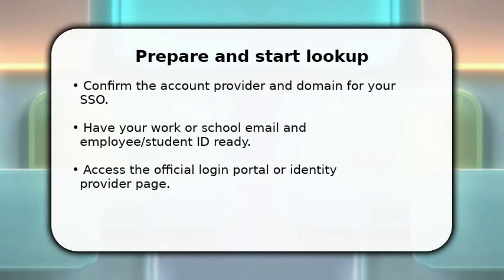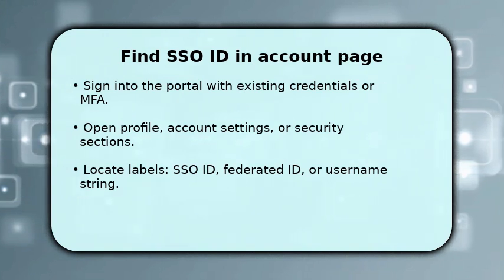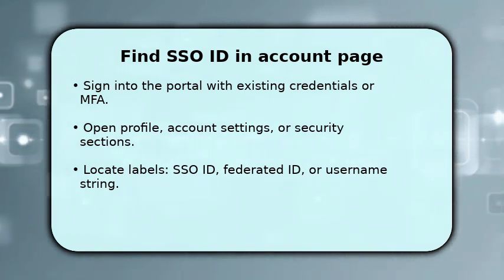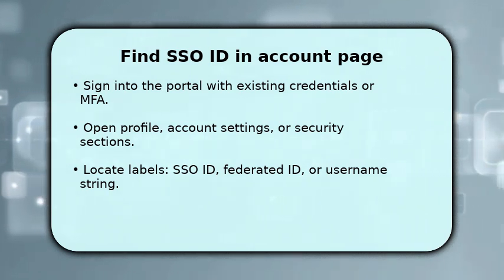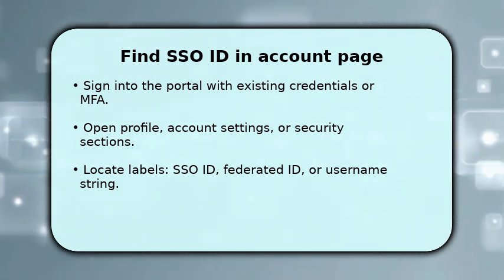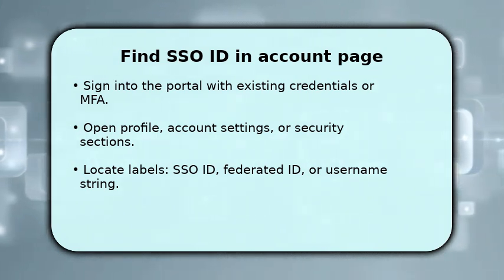How to Find My Sso Id - Step by Step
How to Find My Sso Id - Step by Step | 🔒 Surfshark VPN Deal — Stay private and secure. $1.99/mo + 3 Months Free ▸

Learn the step-by extricate your SSO ID for seamless online access. This video guides you through a clear, easy process to find and manage your Single Sign-On credentials across various platforms.

find my SSO id, Single Sign-On Id retrieval, SSO login credential management, access multiple services with one ID, step by step guide for SSO IDs, how to locate and use your Single Sign-On credentials, simplify online access using a single account, managing cross-platform authentication, guide on finding Your SSO Id, SSO user identification process